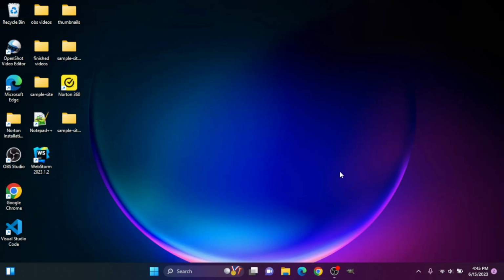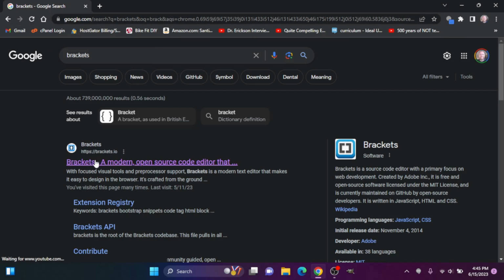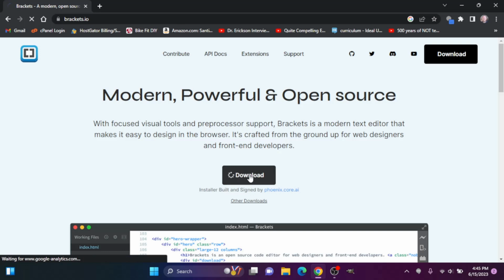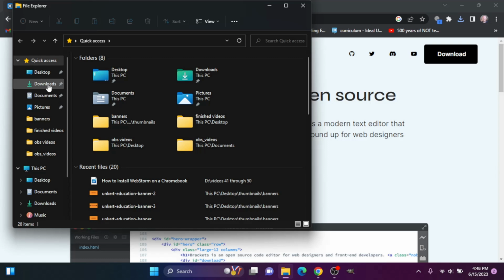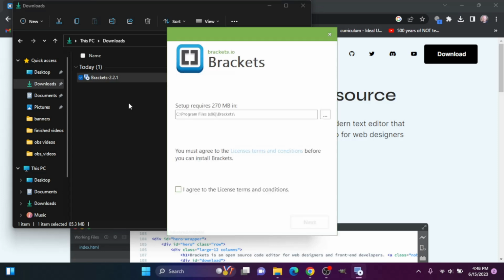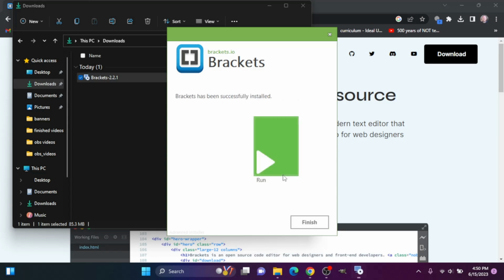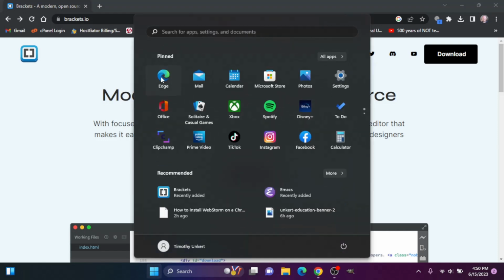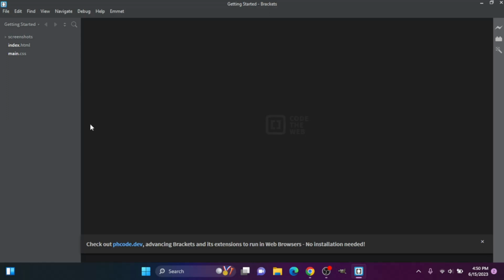How to Install Brackets on Windows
In this video, I show you how to install Brackets on a Windows computer.